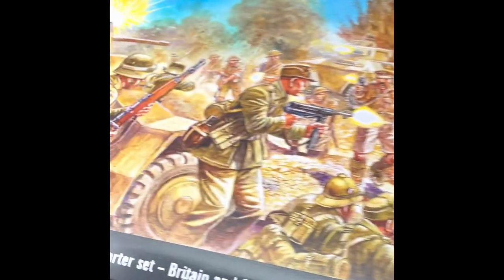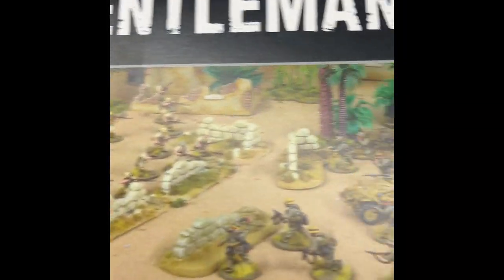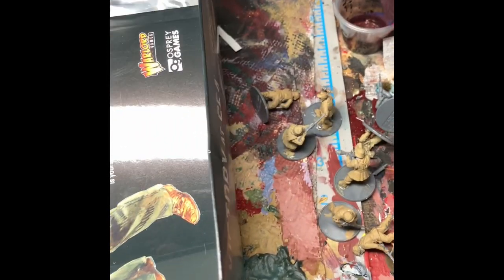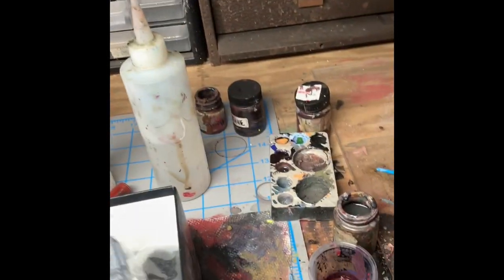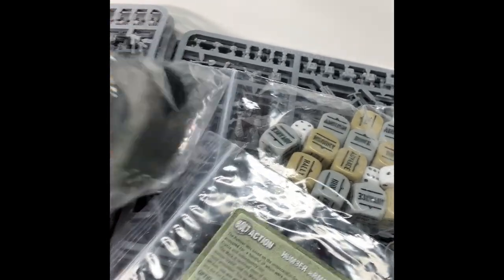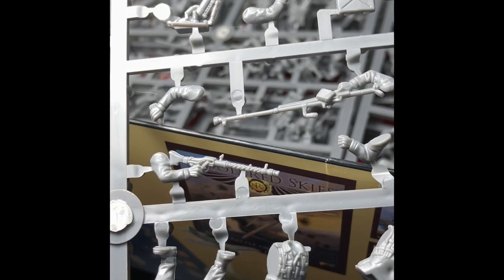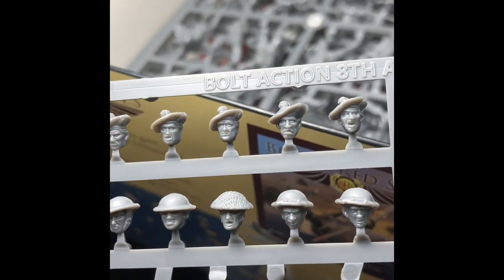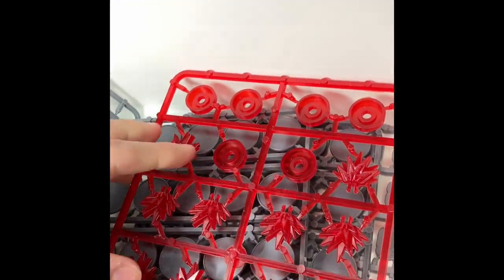Unboxing an review of the Bolt action Gentlemen’s war starter set!